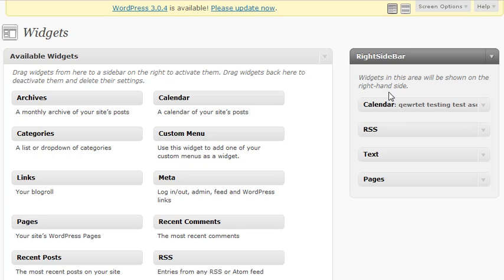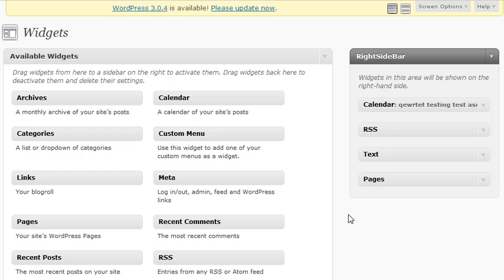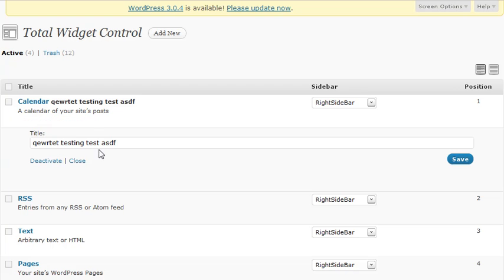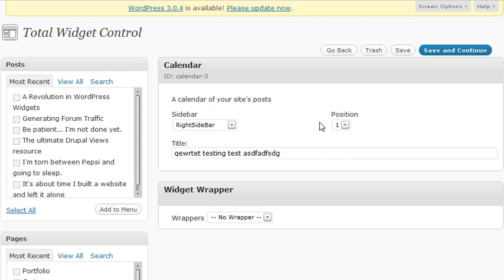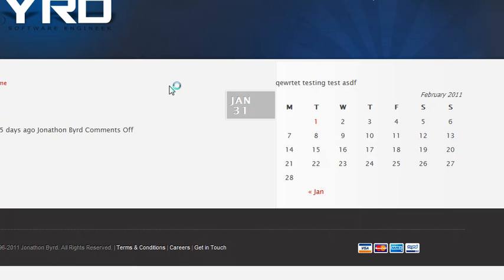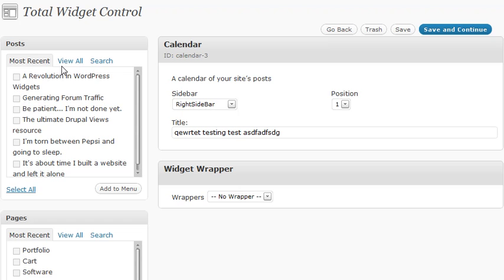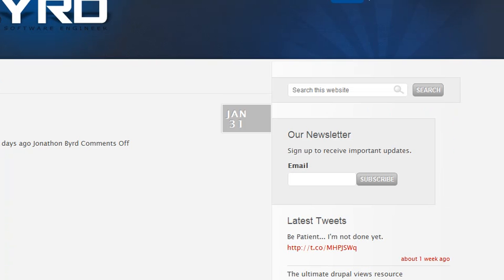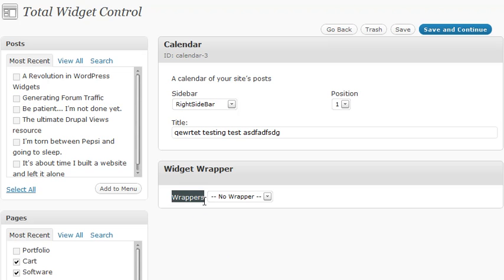Total Widget Control Beta Intro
Total Widget Control is the first plugin to revolutionize wordpress widget management. Now you can dynamically assign widgets to any page, post category, or custom listing type, change the order widgets display in, decide which users can see which widgets, and/or quickly change the style of a widget entirely. That's not all, there is whole lot more flexibility now available to you.